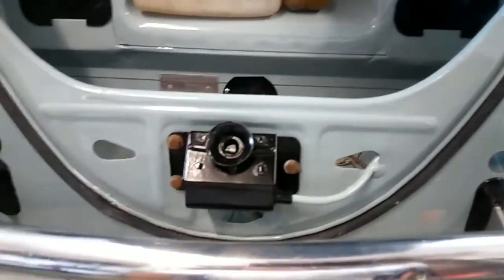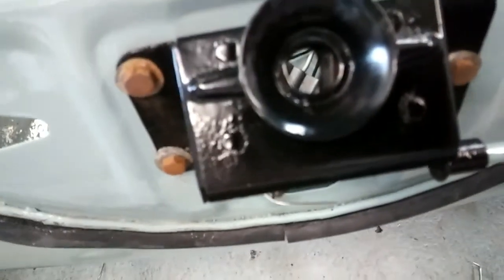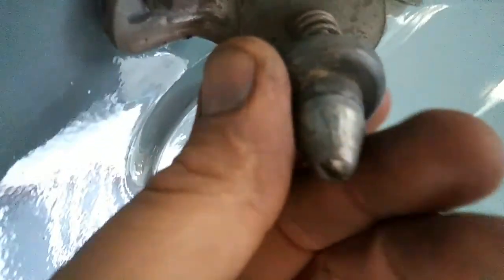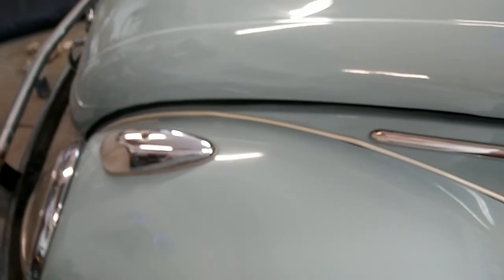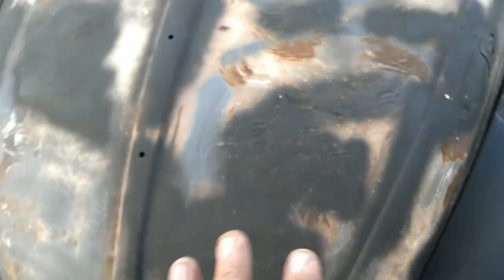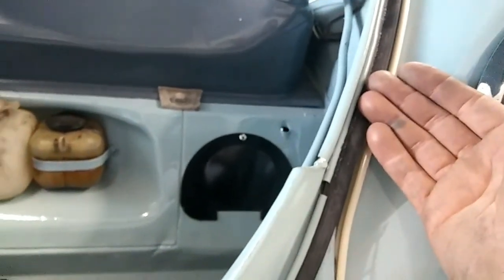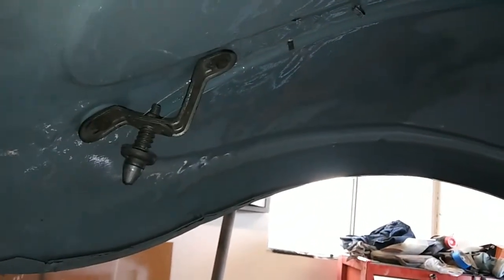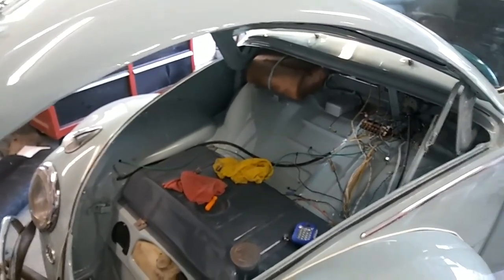Vw bug hood adjustment